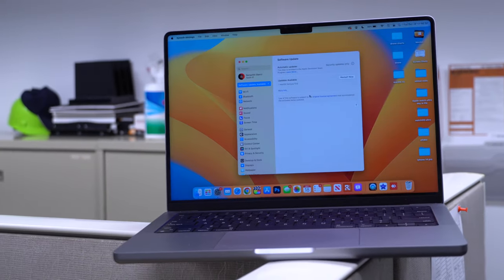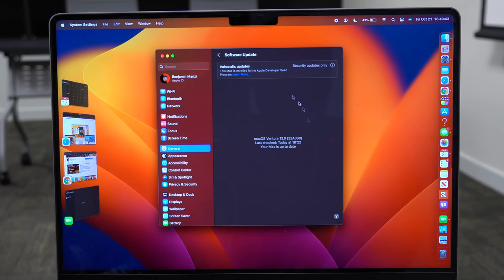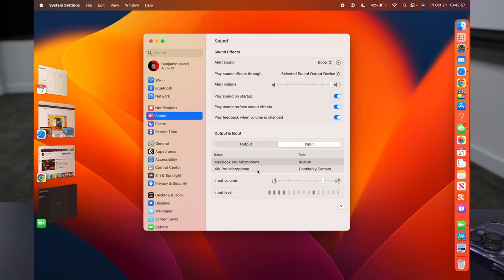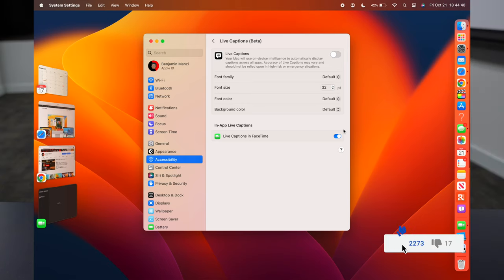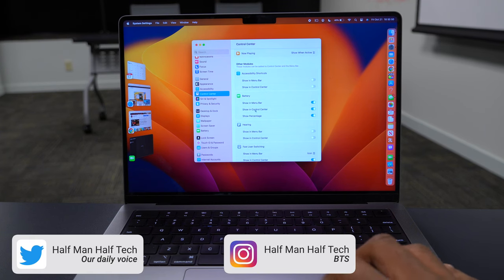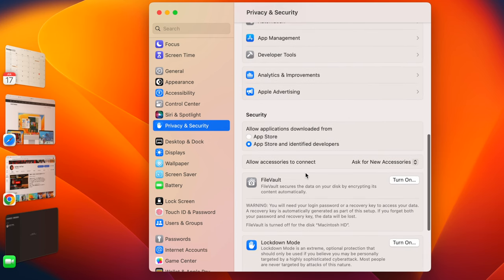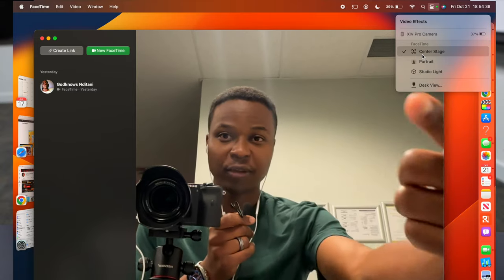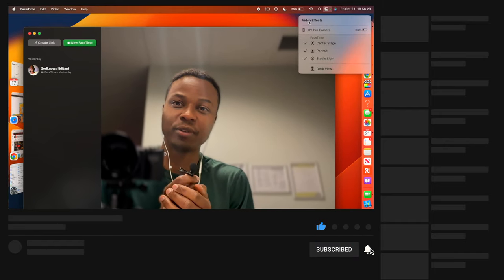macOS Ventura – 13 Settings You NEED to Change on Launch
With the release of macOS 13 Ventura being around 2 days away, here are 13 settings you absolutely must change once you upgrade to macOS Ventura. These settings help improve your mac's security and optimize speed.

***Time Codes***
00:00 - Introduction
00:30 - system settings change
00:50 - Airdrop & handoff
01:40 - security updates
03:23 - Sound
04:40 - Live Captions
05:10 - stage manager
06:16 - Control center
07:28 - Siri and spotlight
08:50 - Privacy
09:22 - Continuity camera settings